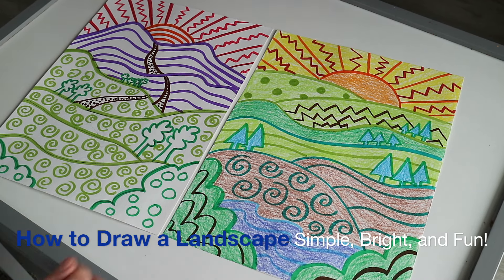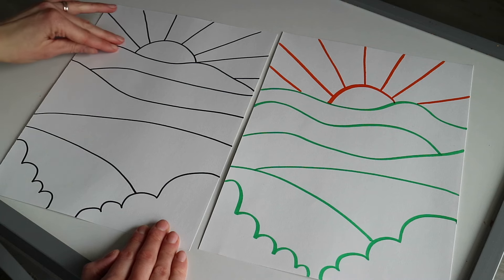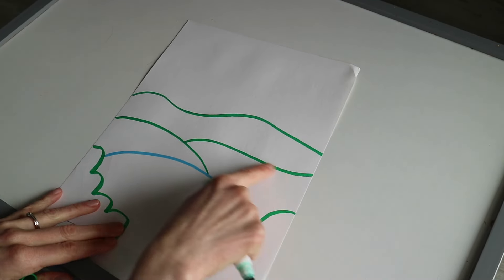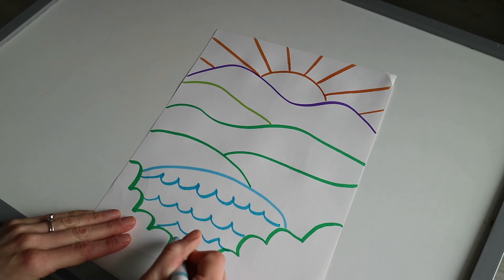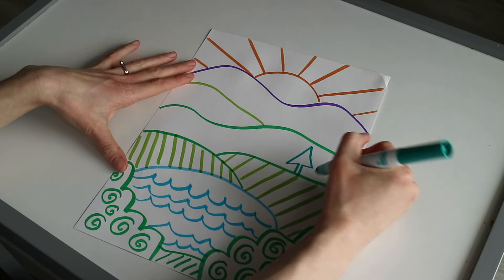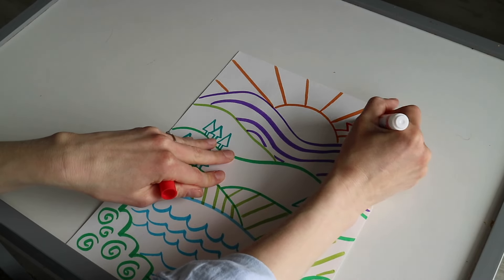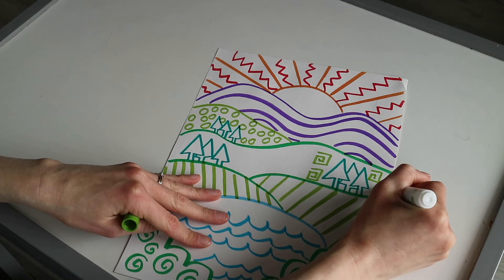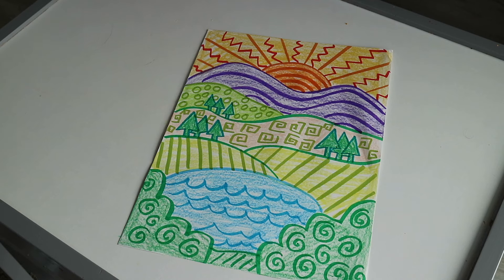How to Draw a Simple, Fun Landscape - Elementary Art Lesson